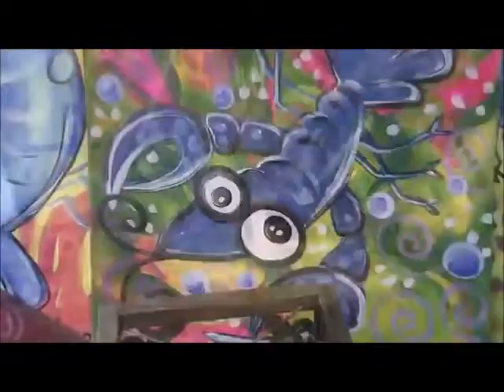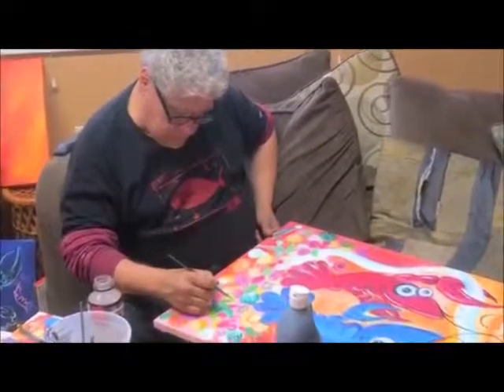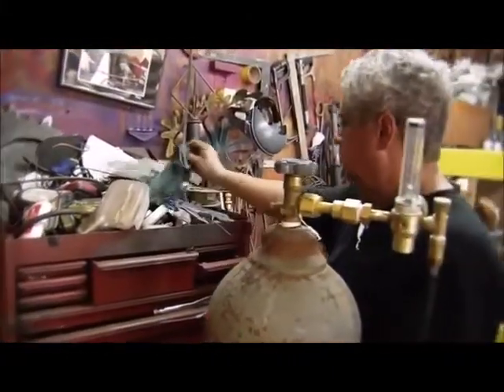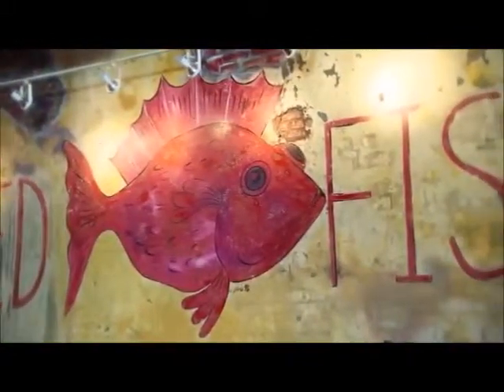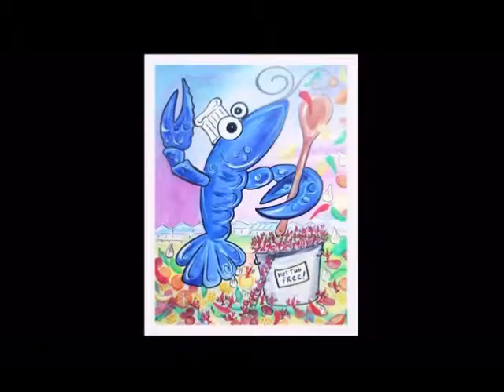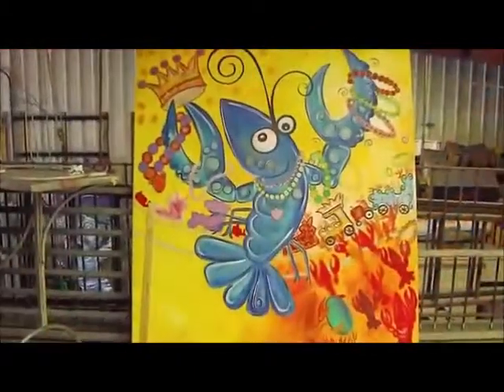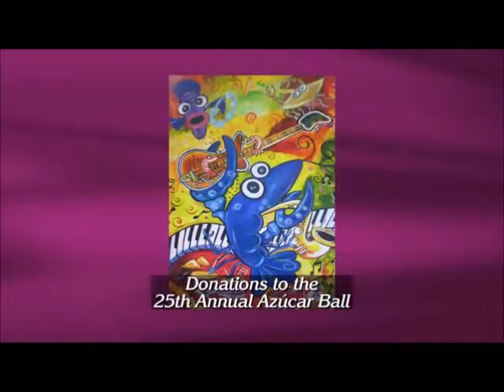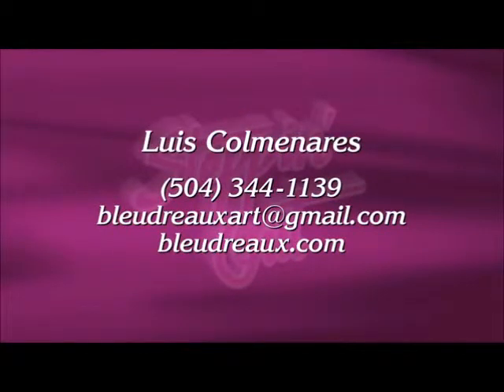LUIS COLMENARES Channel #12 Interview, New Orleans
In November of 2015, New Orleans Channel #12 program "Stepping Out" aired a television Interview of Artist Luis Colmenares.  Luis is a 3- dimensional artist whose works range from foam to stainless steel, iron, brass and occasionally precious metals including gold.  During the interview, Luis talks extensively about his newest creation, "Bleudreaux", the blue crawfish.